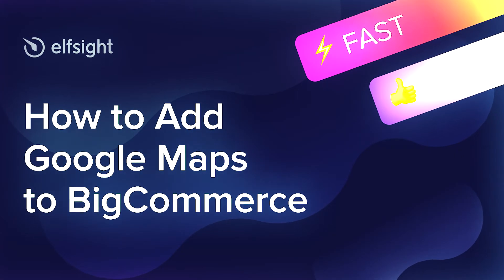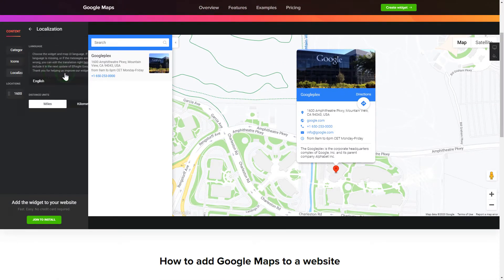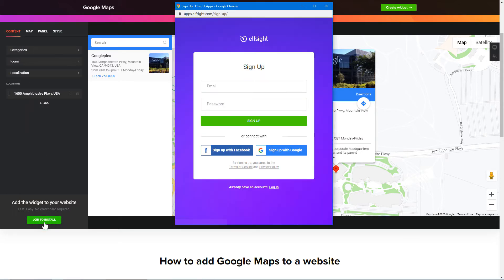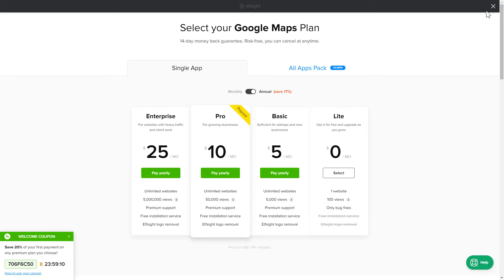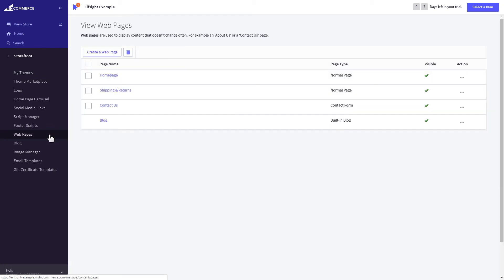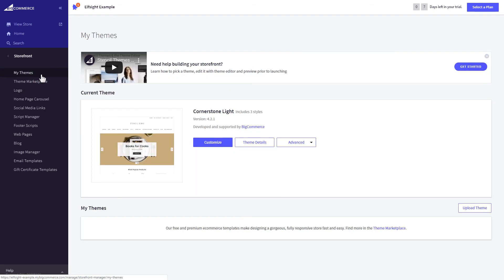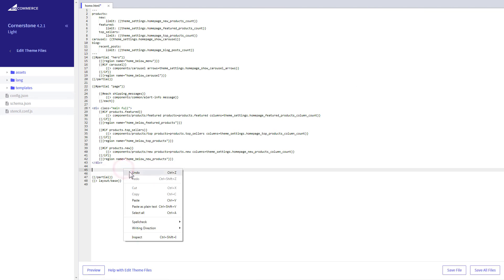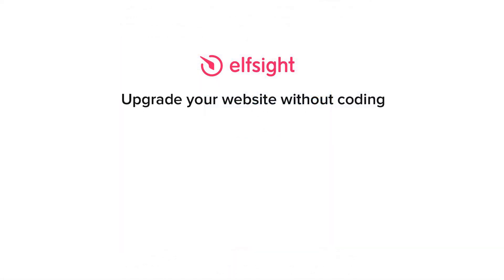How to Embed Google Maps App on BigCommerce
Add BigCommerce Map app to site in about 2 minutes -

Google Maps by Elfsight  is the best free means to build a course to the store and describe aspects of your physical presence. Remain easy to find and increase confidence.

Features:

• Including a new location by only typing its address, or coordinates, or name.
• 50+ markers.
• All Google Maps features supported: layers, controls, map types.
• 4 map types: Roadmap, Hybrid, Terrain, and Satellite.

How to add Google Maps to BigCommerce website?

To add our widget, use the steps from the detailed tutorial below:

1. Select the template and customize the app;
2. Save a unique code from the popup;
3. Embed the copied code on the site.

Click the link below to find out how to embed BigCommerce website map widget -

Best Map app templates:

Example 1: A moderate and distinct map with simple configuration.
Example 2: An accessible map for offering the closest of the locations.
Example 3: A brief map for the rational look.

This is how comfy it is to insert a website map widget to BigCommerce! If you want to learn more about features, app templates, and configs, you are free to contact our skilled Support experts. They’ll be delighted to help you!